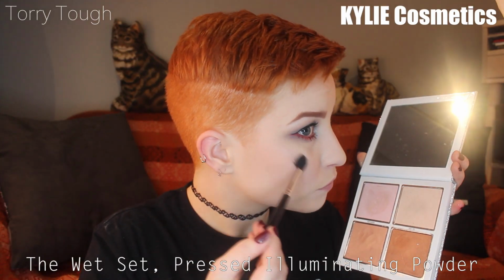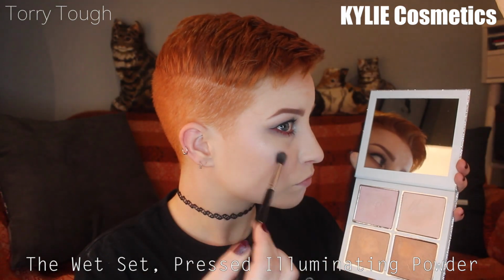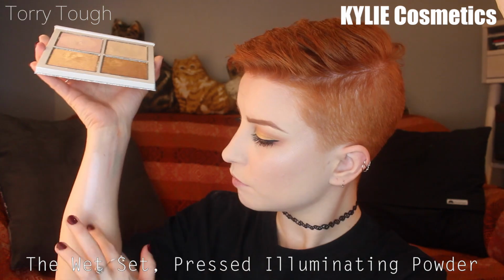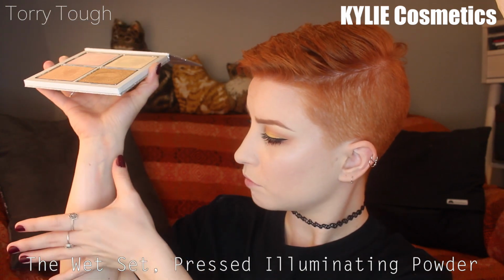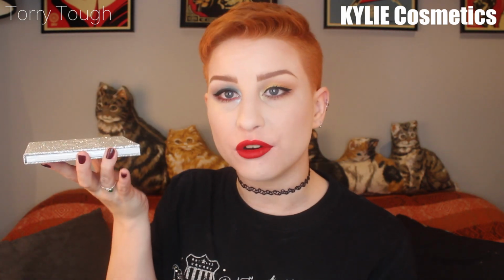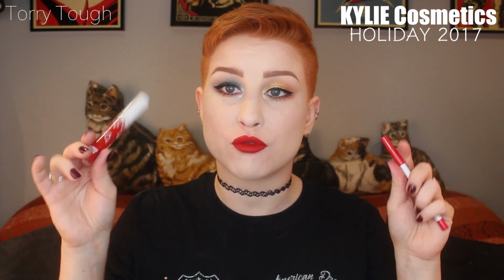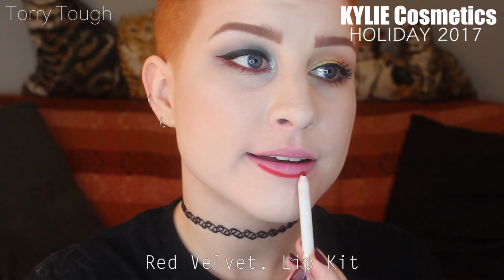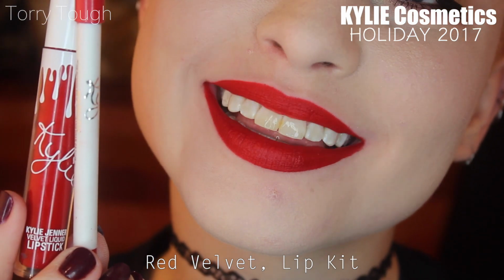KYLIE Cosmetics Holiday 2017 Collection REVIEW!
Thanks again to Shamia for letting me review more Kylie Cosmetics.. Girl what are you doing to me.. I can have another lipstick company i want to order from.. AHH!

BTW Top is from, Top Shop